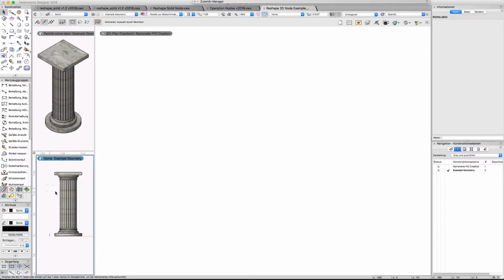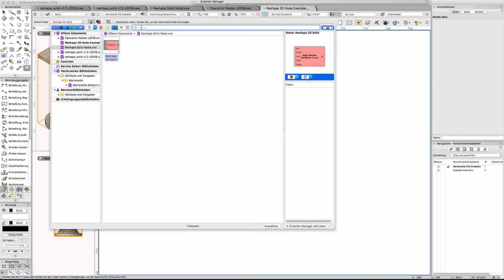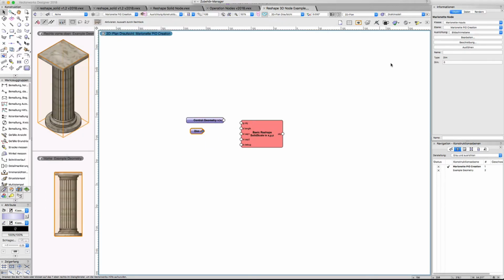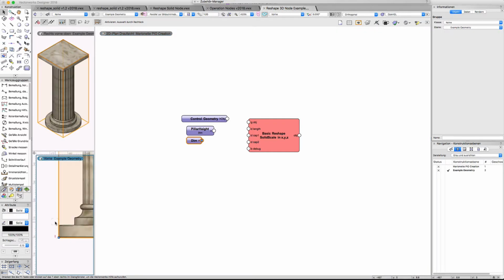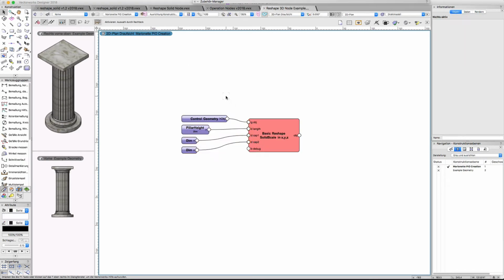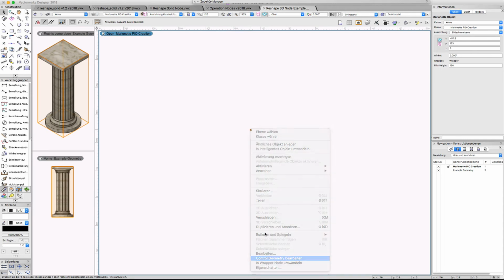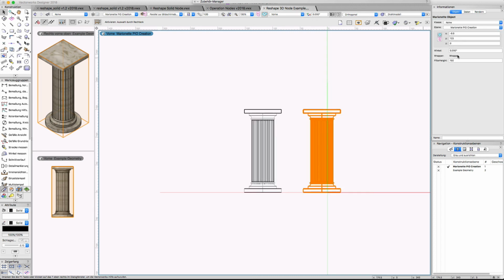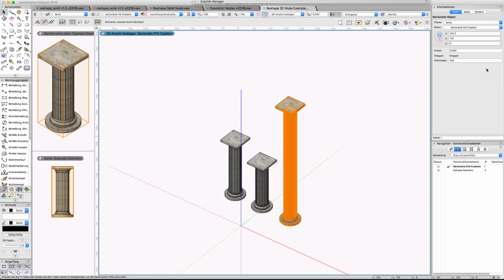Vectorworks Marionette - Example 3D Reshape Pillar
Use the 3D Basic Solid Reshape Scale Node to make Geometry parametric in z Direction
Source Files: